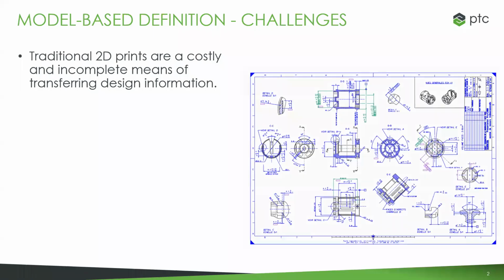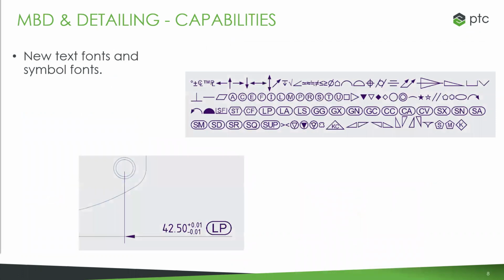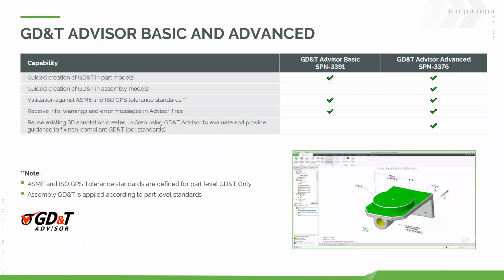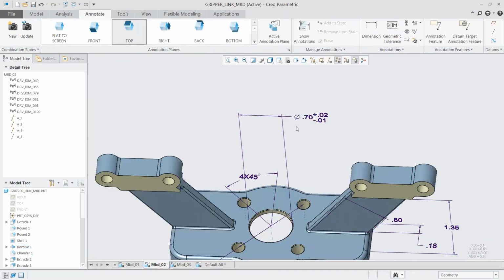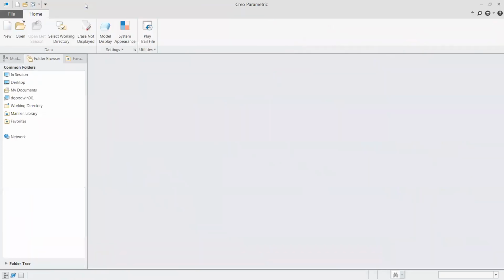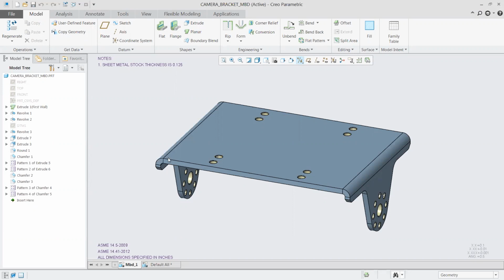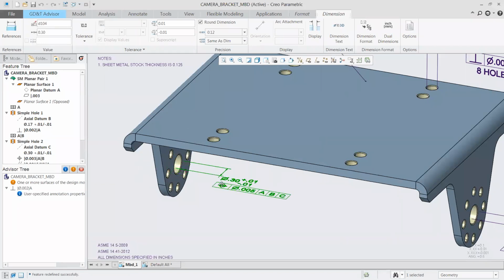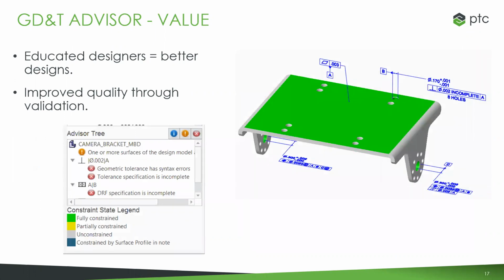Webinar Model Based Defn and Geometric Dimensioning & Tolerancing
GD&T is the process of annotating designs and drawings for downstream processes, such as tolerance analysis, inspection and other production activities, using a symbolic language to define the allowable deviation of feature geometry.  The need for GD&T helps improve Quality and Productivity.  A change made anywhere is reflected EVERYWHERE!

GD&T has a reputation of being a painstaking process, but this Creo extension is unique. Creo GD&T Advisor provides expert guidance, saving you time and mistakes. Your completed model can be validated for compliance with the relevant ASME and ISO standards. Creo GD&T Advisor improves your productivity, reducing the time required by up to 75%. You’ll apply GD&T correctly the first time, saving money and reducing tedium.